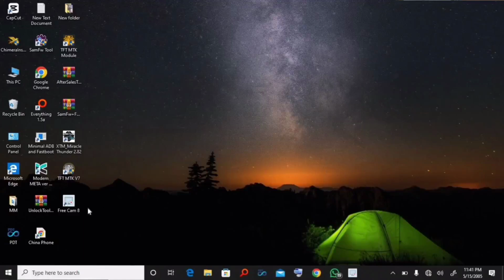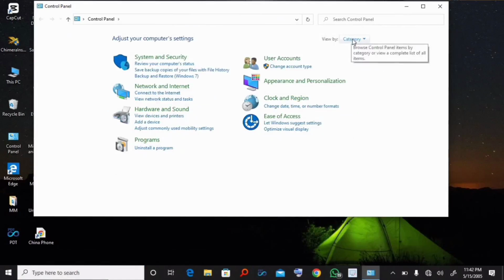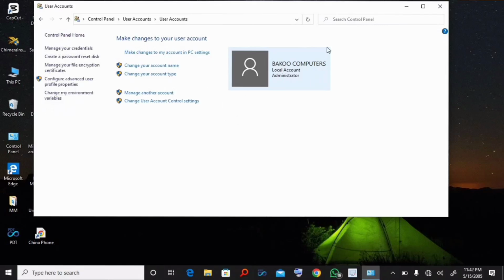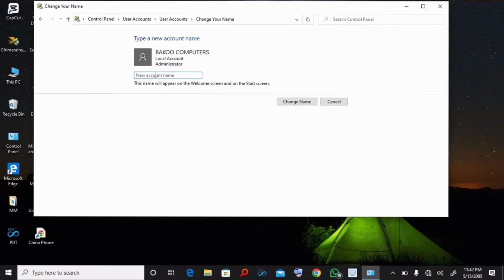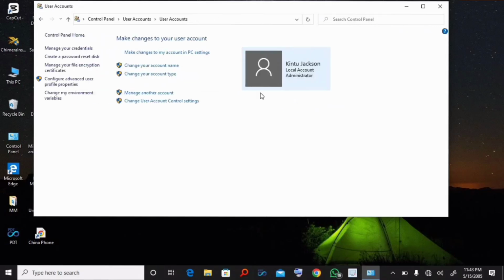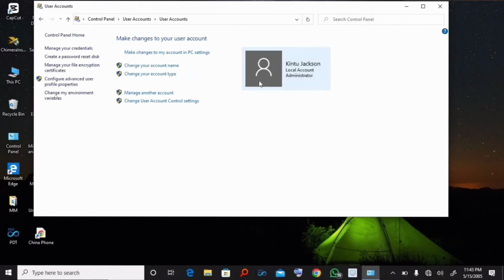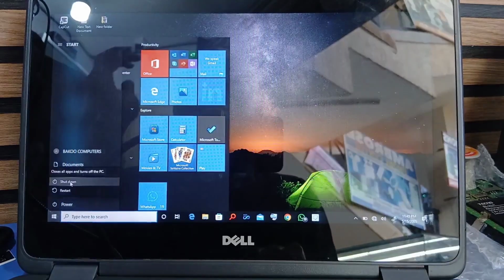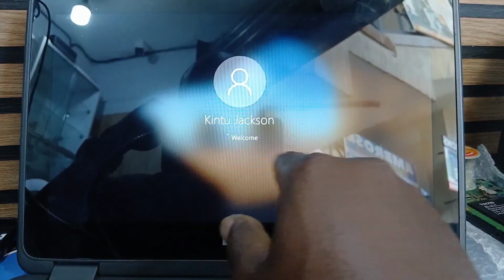How to change user name in your computer on Windows 10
In this video, I will show you how to change the account user name that shows on startup on your computer in Windows 10.
If you want to customise your username on your computer, watch this video then.